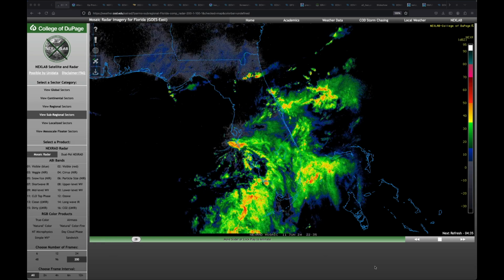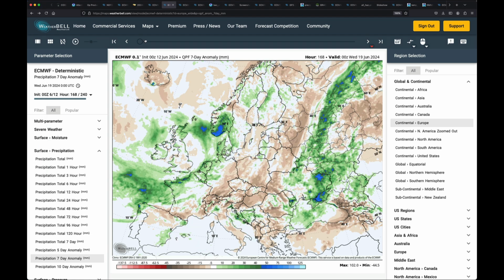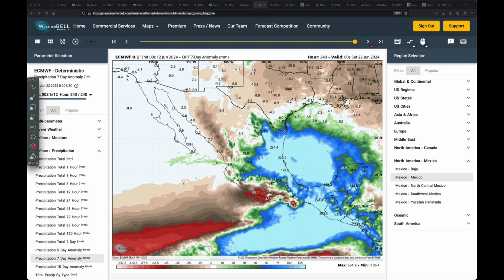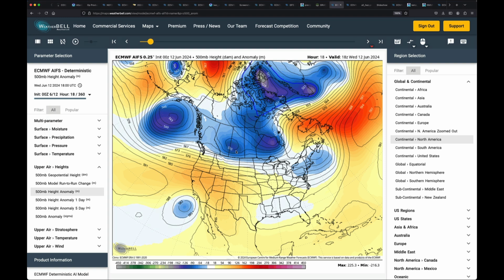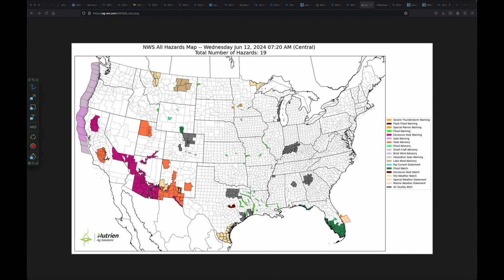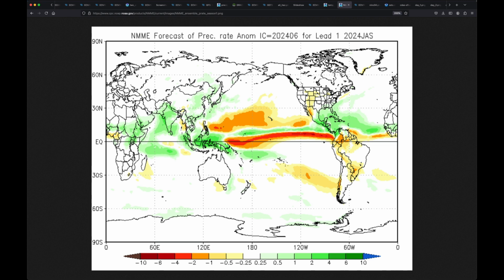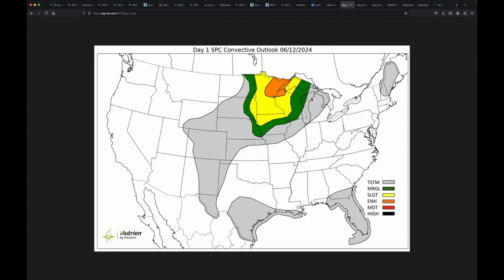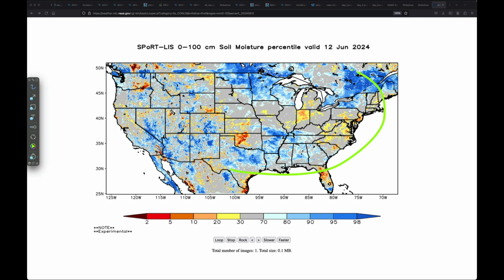June 12, 2024: E US Heat | Central American Gyre | FL Flooding Cont. | Corn Belt Storms | La Niña